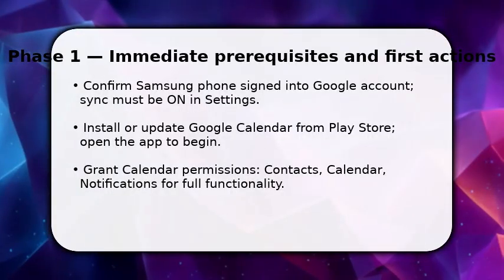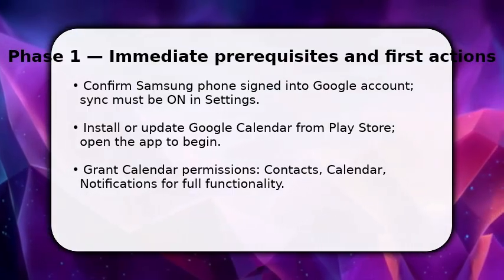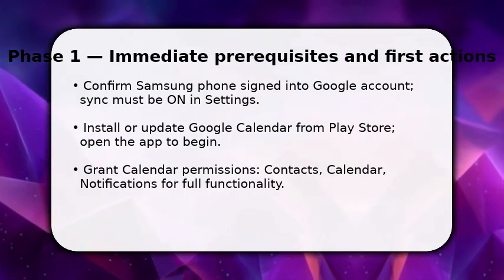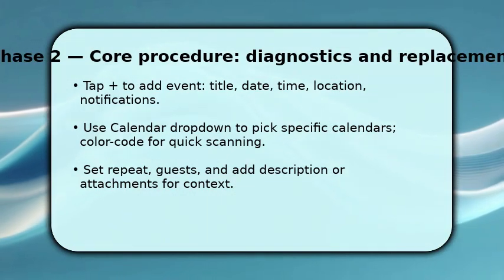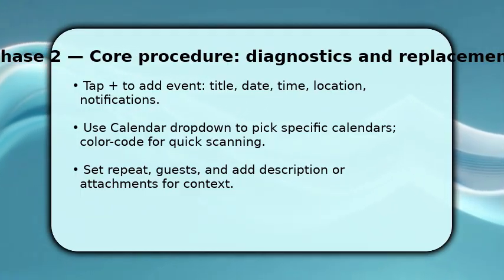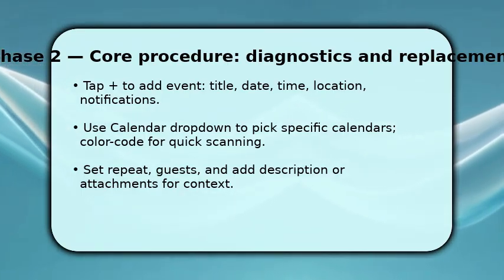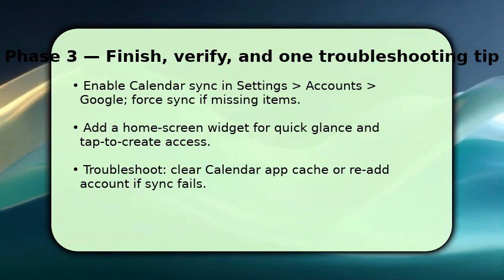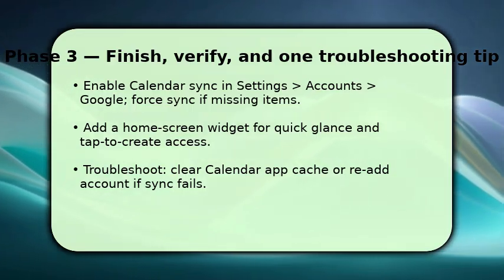How to Use Google Calendar on Samsung Phone (easy Method)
How to Use Google Calendar on Samsung Phone (easy Method) | 🔒 Surfshark VPN Deal — Stay private and secure. $1.99/mo + 3 Months Free ▸

Discover the simple steps to integrate Google Calendar on your Samsung smartphone. This quick guide will walk you through setting up sync, adding events seamlessly, and customizing views for an organized schedule directly from your device.

Google Calendar, Samsung phone integration, sync with calendar, add event to Google Calendar, customize view on Samsung